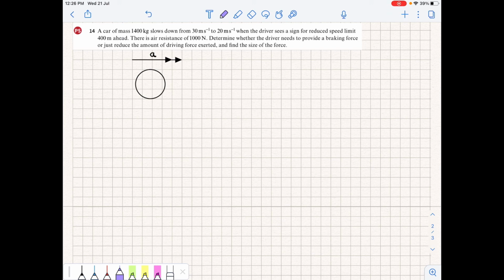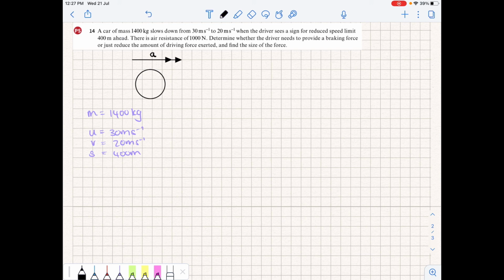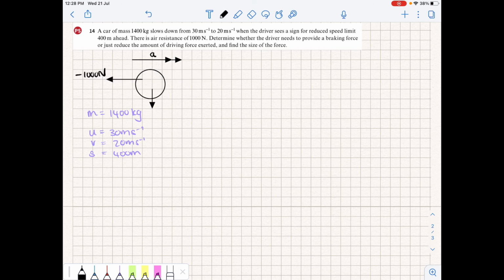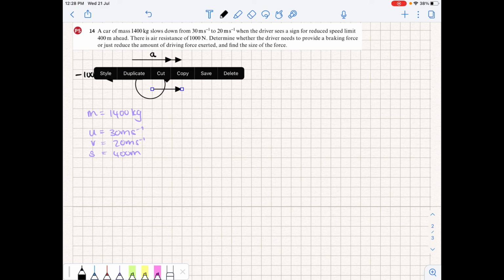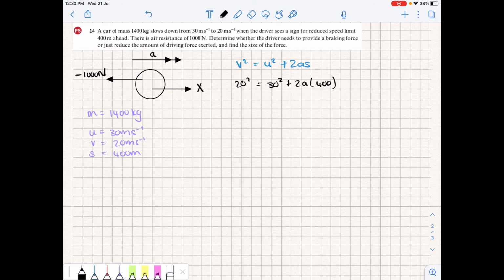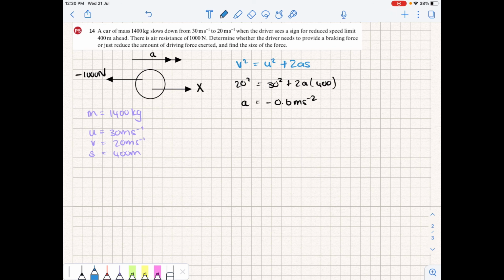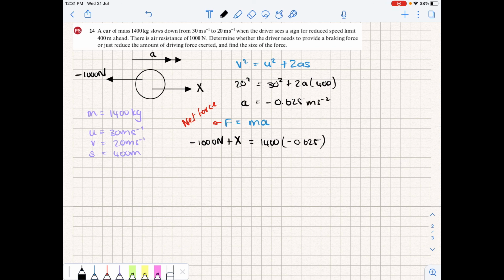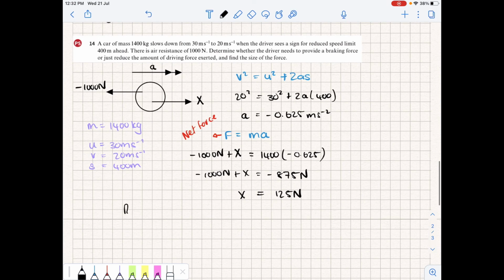Problem solving forces in one dimension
Solving problems with a combination of forces, (In one dimension) where the solution is not immediately obvious.